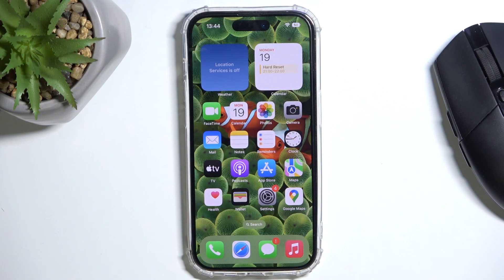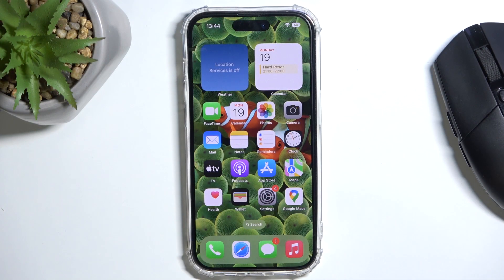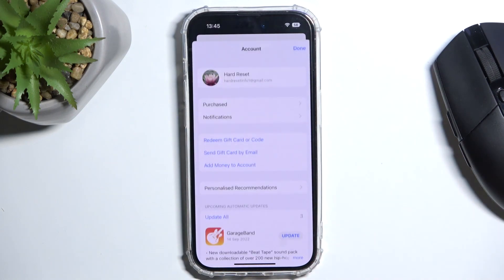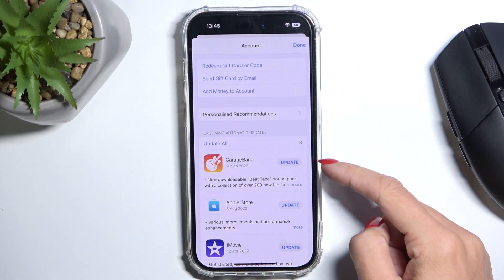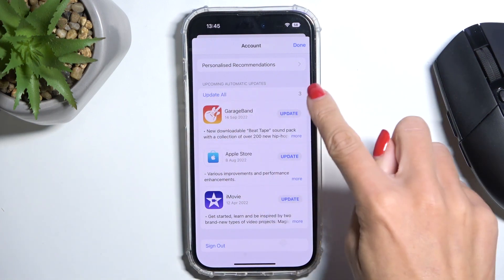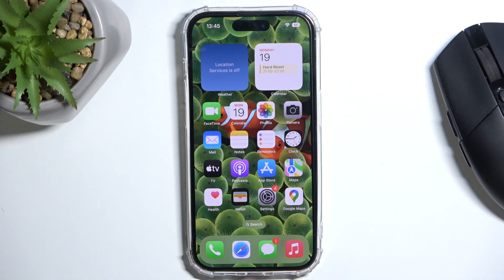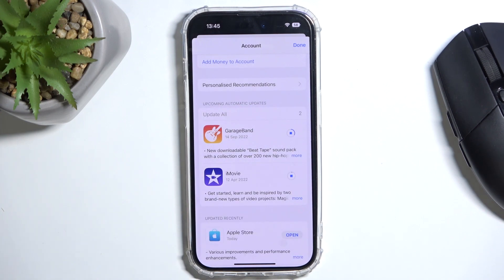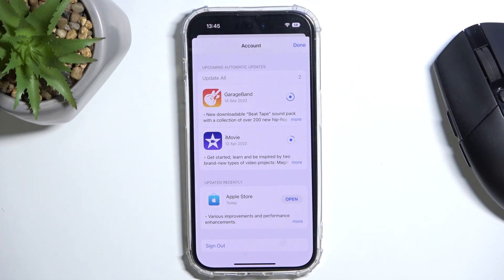How to Update Apps on iPhone 14 Pro? | Get Latest App Version on iOS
If you wish to update apps on iPhone 14 Pro, we kindly invite you to watch this video. Check out how to update apps on iPhone.

How to Update Apps on iPhone 14 Pro?
How to Update Applications on iPhone 14 Pro?
How to Get Latest App Versions on iPhone 14 Pro?